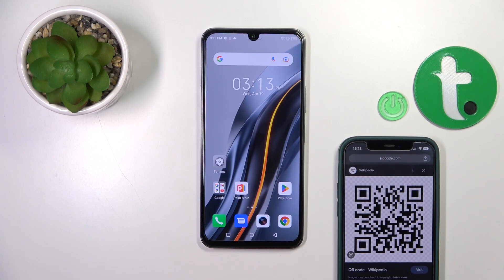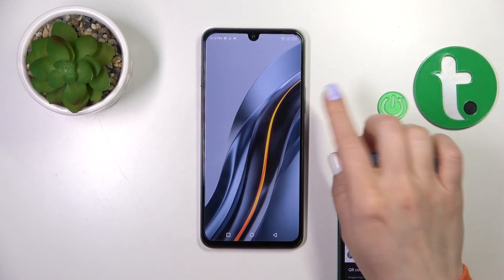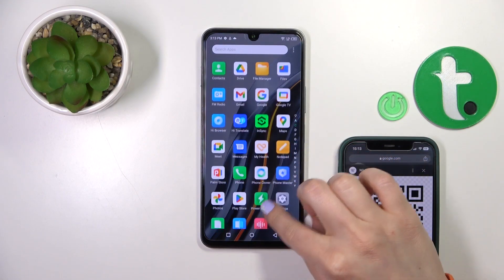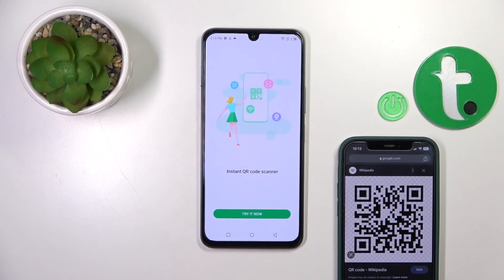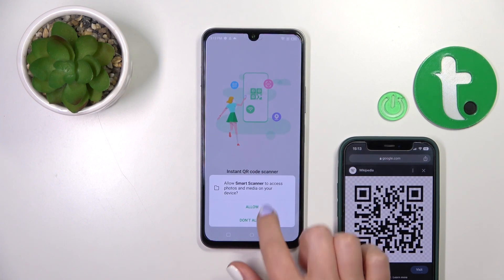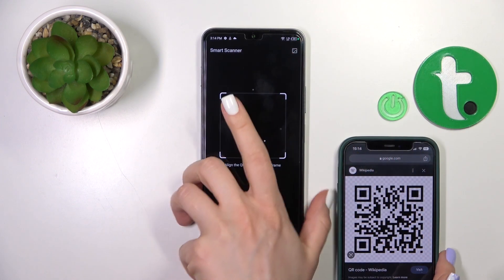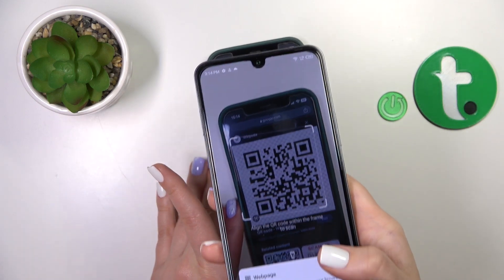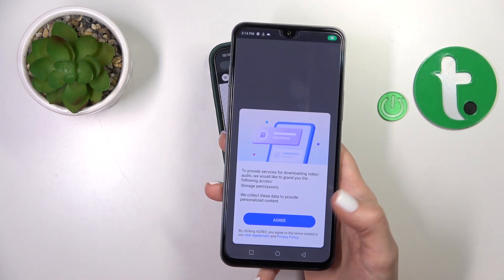How to Scan QR Codes on Infinix Note 12 2023? How to SCAN & Read QR Addresses by Infinix Camera!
Welcome! This video tutorial shows how to use your Infinix Note 12 2023 to scan QR codes. With your Infinix Note 12 2023, you can quickly and easily scan QR codes using the camera app. If you like our movies, leave a comment on what phone you would like to see next on our channel!

How to use QR code scanner in Infinix Note 12 2023?
How to scan QR codes with Infinix Note 12 2023 smartphone?
How to read QR codes with Infinix Note 12 2023 phone?